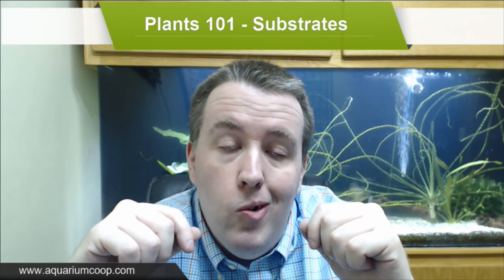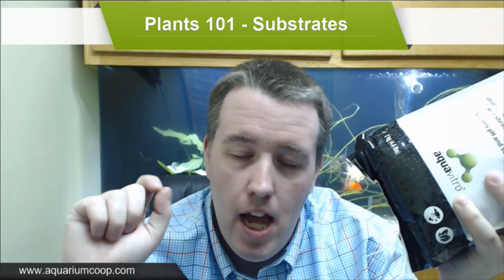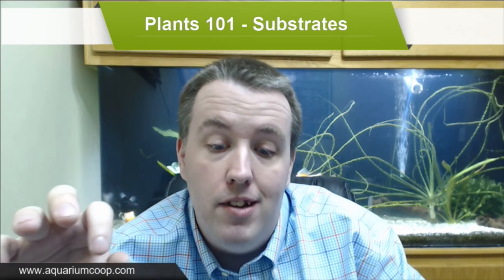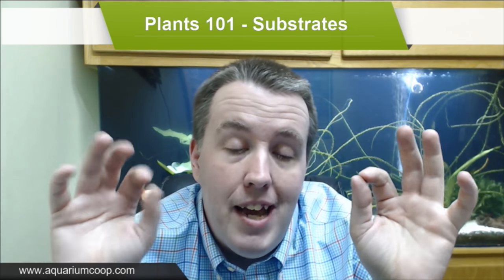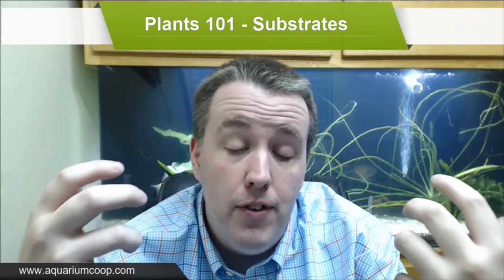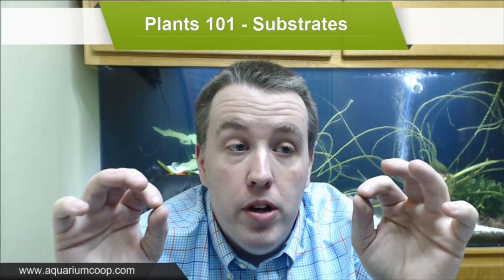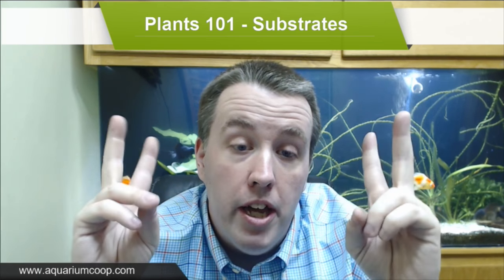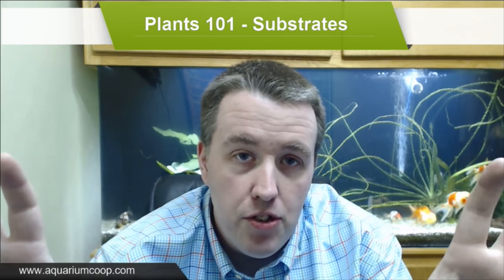What Substrate for a Planted Aquarium? Plants 101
‎ I talk about all different types of substrate for a planted aquarium. Ada Soil, Eco Complete, Flourite, Dirted tanks etc.

0:00 - Intro
0:40 - Quick facts about substrates
2:21 - Why would you want a plant substrate?
4:34 - Resting substrate
6:30 - Aquarium gravel
7:06 - Fine sand
7:40 - Ecocomplete substrate
8:47 - Flourite substrate
9:55 - Minerals
12:36 - What substrate for YOUR planted aquarium?
17:38 - Outro